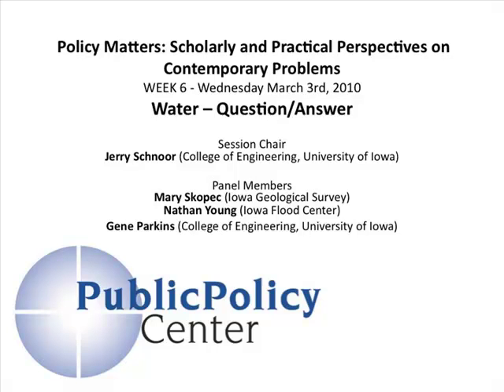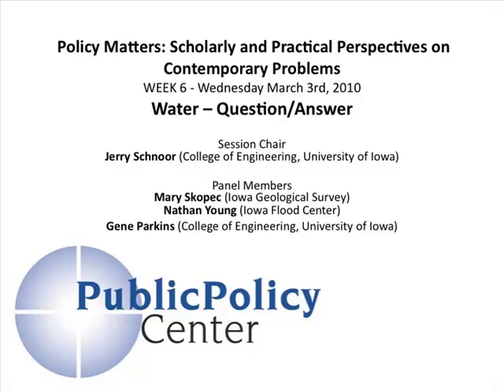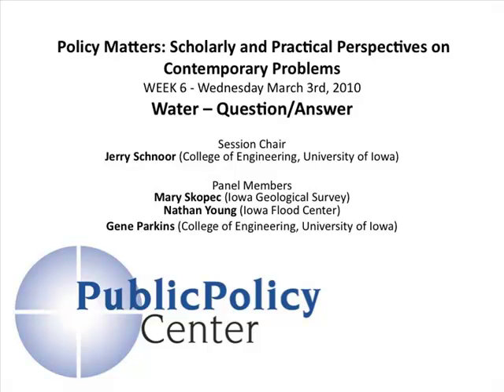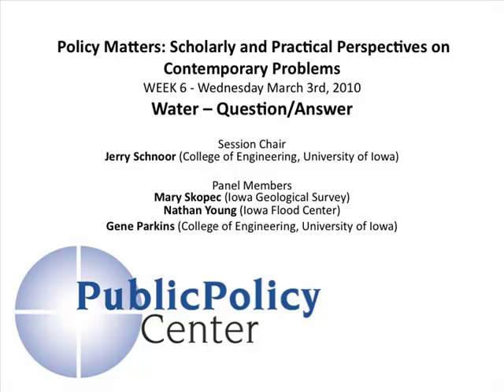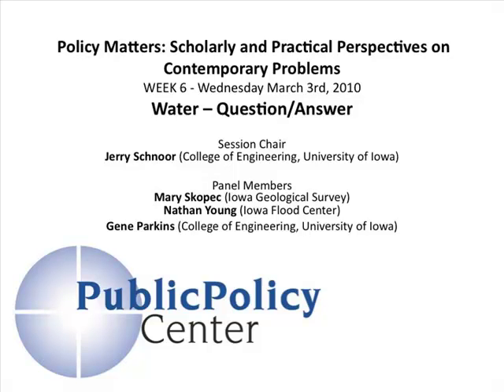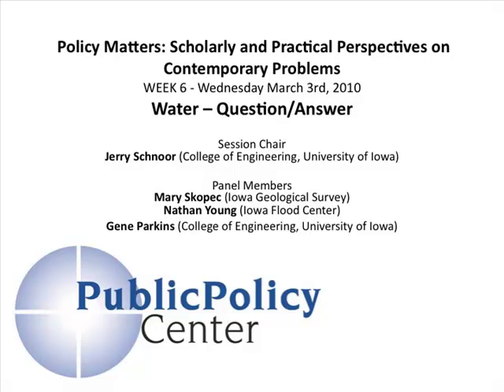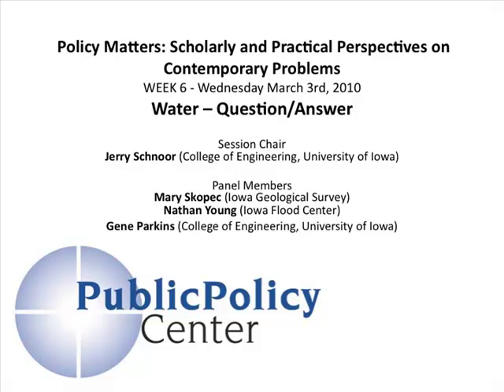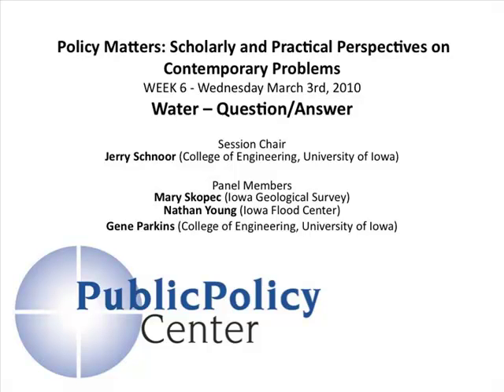Policy Matters: Scholarly and Practical Perspectives on Water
For most Americans, water seems inexhaustible and inexpensive.  But this apparent abundance disguises substantial political challenges—including the uneven distribution of water (nationally and globally) and the substantial cost and complexity of managing water as it is consumed by—and then disposed by--urban, agricultural, and industrial users.  This is a panel discussion that examines these challenges as part of a class on Public Policy. Panelists include Jerry Schnoor and Gene Parkin(College of Engineering, University of Iowa), Mary Skopec (Iowa Geological Survey), and Nathan Young (Iowa Flood Center).

Panel Discussion, University of Iowa